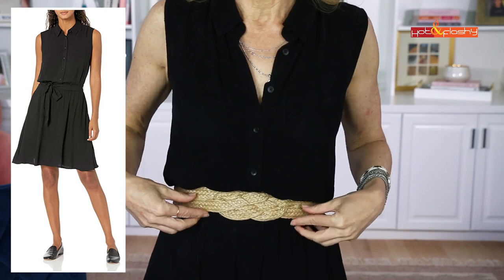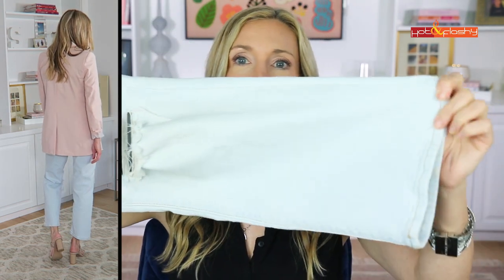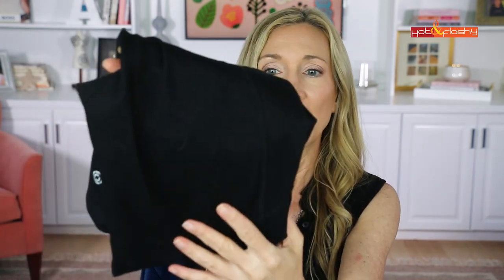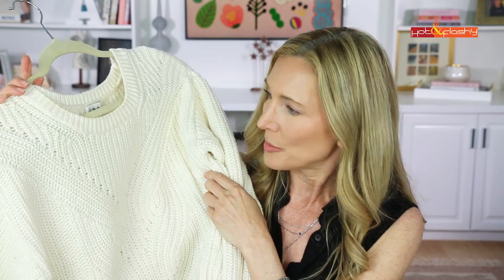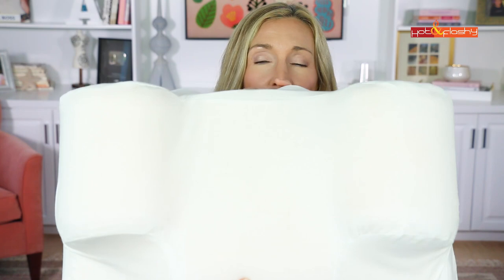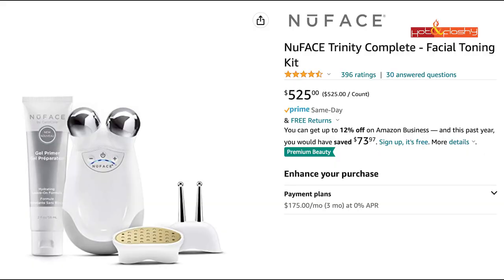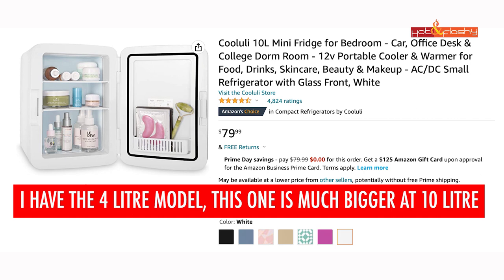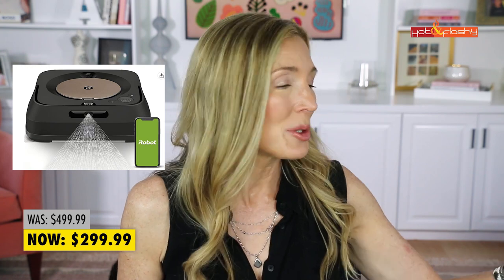Amazon Prime Day Top Picks!! Fashion, Beauty, Home!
My Prime Day Shop

Clothing & Accessories (both days):

Shirtdress (XS)

White Slide Sandals

Levi’s Wedgie Straight
Orange Blazer

Levi’s Ribcage Straight Ankle Jeans

Levi’s New Boyfriend Jeans

Core 10 7/8 Crop Pocket Leggings

Core 10 Lightweight Workout Leggings

La Blanca Island Goddess 1 Piece Swimsuit ($62.50)

The Drop Selena Cable Sweater

Ray-Ban Women’s Rb1971 Square Sunglasses

The Drop Pink V-Neck Supersoft Sweater

The Drop Square Neck Knit Tank

The Drop Peplum Tank

The Drop Pointelle Sleeve Cardigan

The Drop Long Cardigan

The Drop Cozy Cardigan

The Drop 2 Strap Sandal

Lark & Ro Boucle Puff Shoulder Top

Truth & Fable Mini Lace A-Line Dress

Beauty:

Your Face Pillow (Comes with stretchy pillowcase)

NuFace in Nordstrom Sale:
NuFace Trinity
NuFace Mini

NuFace Trinity Complete Facial Toning Kit
NuFace Mini

Laneige Lip Sleeping Mask Vanilla

Laneige Lip Glowy Balm Grapefruit

Cooluli Mini Fridge

Frigidaire Mini Fridge

Foreo Luna

Foreo Bear

Elemis Skincare

PTR Cucumber Eye Patches

Lorac Unzipped Palette

Jane Iredale lIpstick

Sunday Riley

Image Sunscreen

Avene Eau Thermal

Avene RetrinAl 0.1 Cream

T3 Curling Iron

T3 AireBrush Duo Hot Air Brush

DryBar Round Blowdryer Brush

Home:

Shark WandVac in Rose Gold

Shark Steam Pocket Mop, Both Days

iRobot Braava Jet Robot mop, Both days

Electric Kettle

T-Fal 8” nonstick pan, Day 2

T-Fal 12 Piece Set Day 2

Philips Sonicare 9500 Diamond Clean, Day 1

Philips Sonicare 7500, Day 1

Philips Sonicare 5300 Black, Day 1

Plastic Hobnail Glasses Set of 12

Outdoor Side Table Black Iron

Mini Portable Charger for Iphone

Hall Rack, Both Days

Dog Bed

Echo Dot Alexa Smart Speaker

FireTV Stick

Ring Video Doorbell

Samsung 75” Frame TV